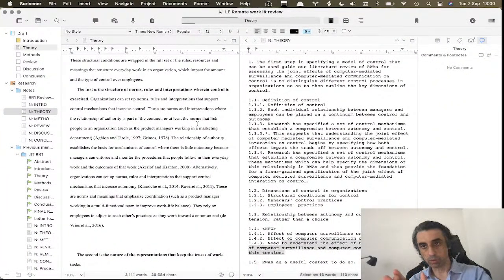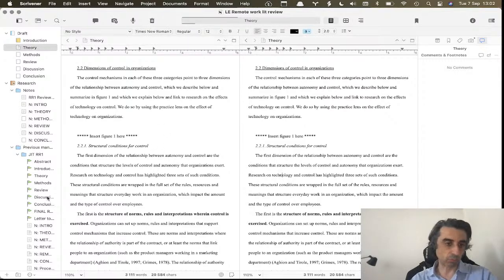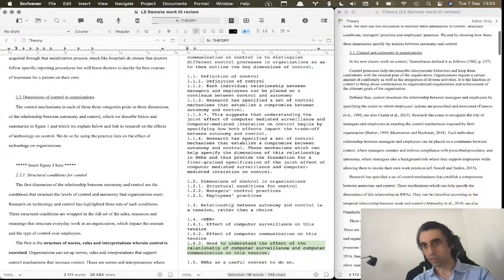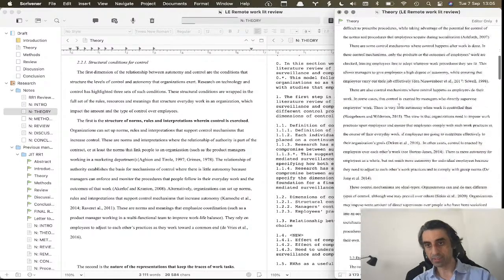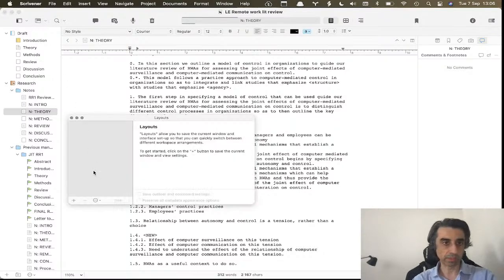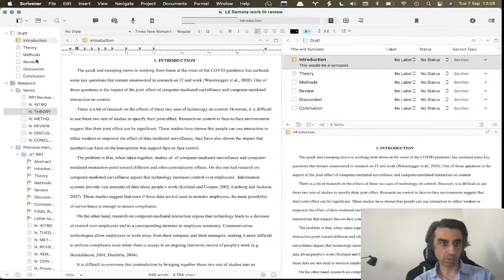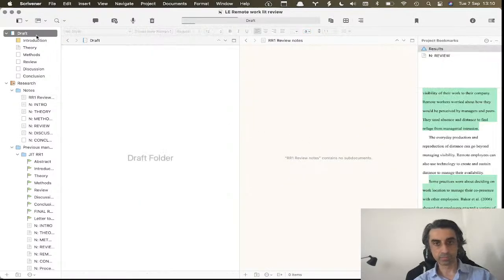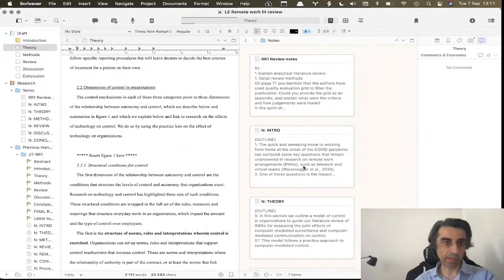Using Scirvener's document panes for academic papers and more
More at joaovcunha.net